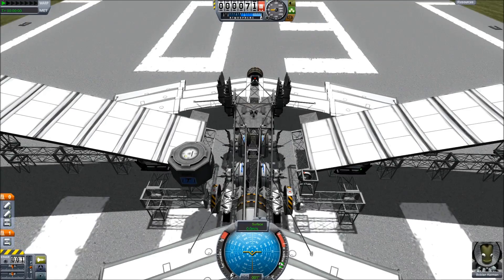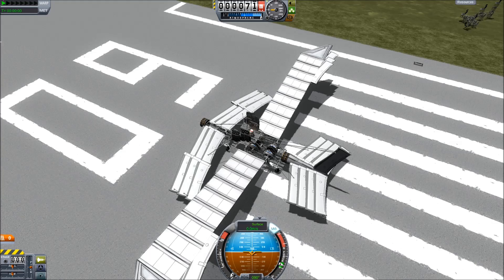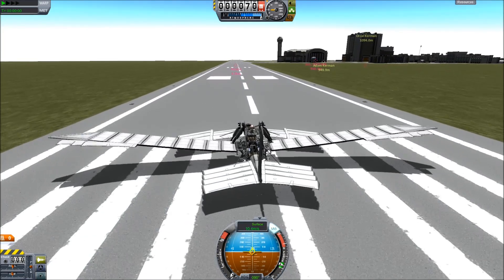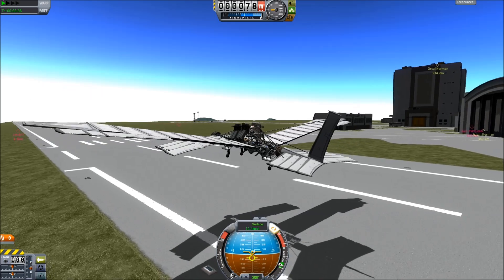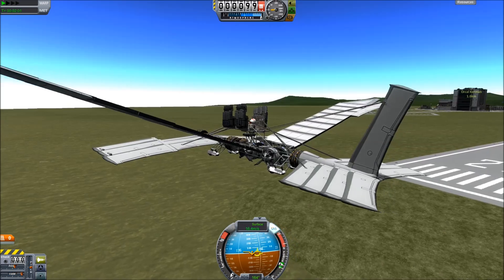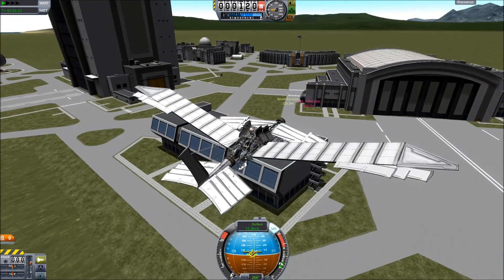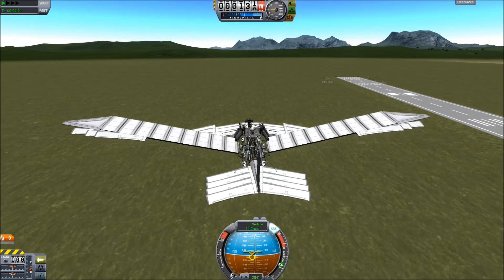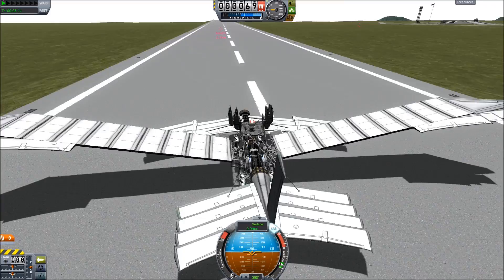KSP: A Proper Stock Ornithopter: No tricks, No engines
Using only stock Kerbal Space Program (v0.23.5), no mods, I've built an Ornithopter (A craft that flies powered by flapping wings). It's powered by landing legs.

Ludwig van Beethoven's Piano Sonata No. 14
The Moonlight Sonata
recorded by  Bernd Krueger

Nikolai Rimsky-Korsakov's Flight of the Bumblebee
Played by the US Army Band

If you don't own it already, you should buy Kerbal Space Program and get in on the fun yourself